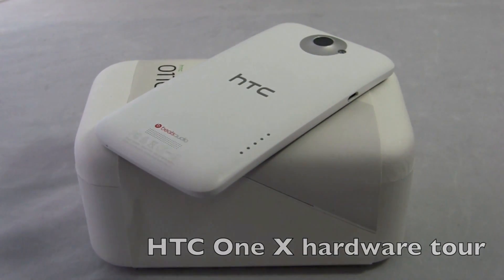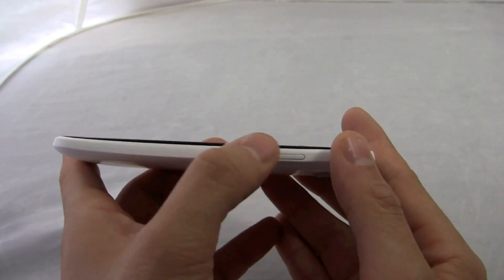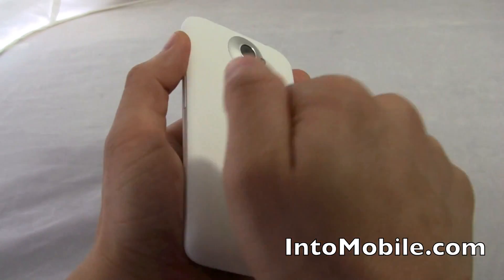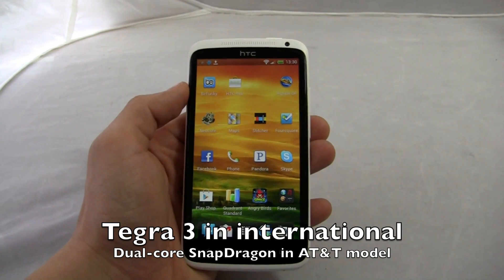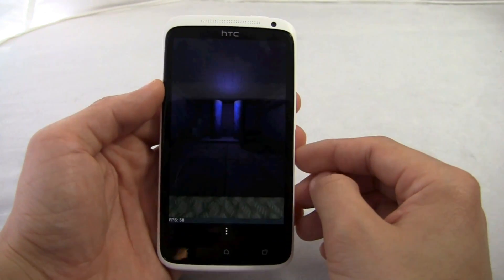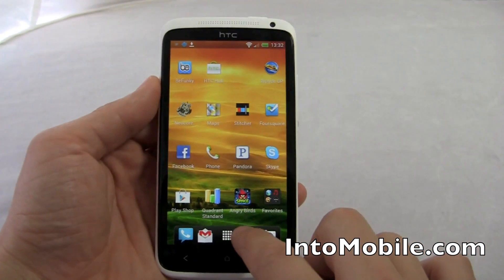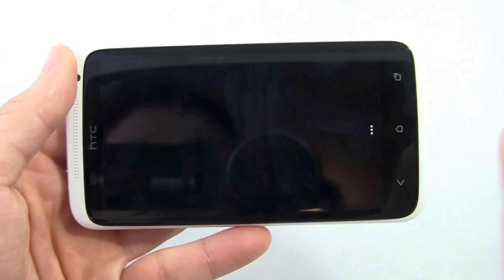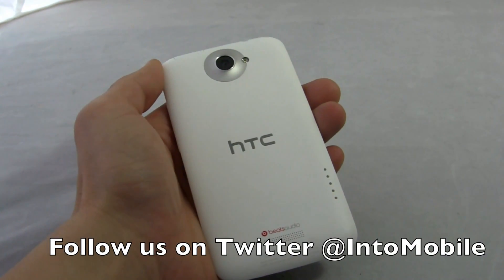HTC One X hardware tour: Check out the quad-core Tegra 3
We look at the HTC One X and its quad-core Tegra 3 processor and see if it can live up to the hype. We really love it but what do you think?